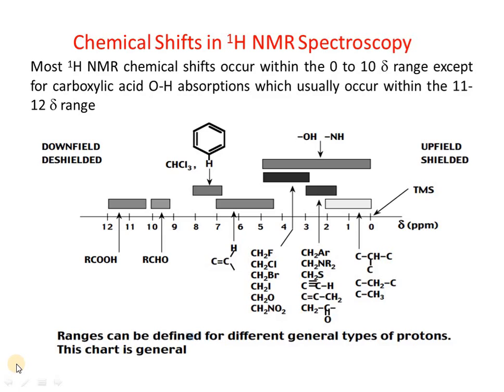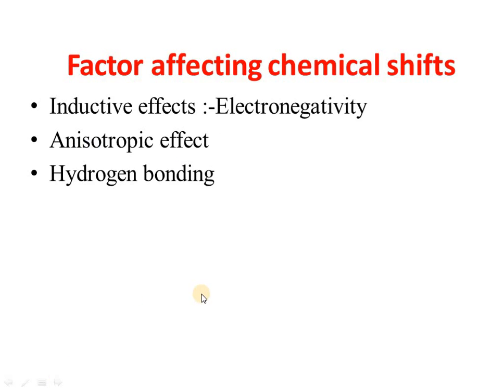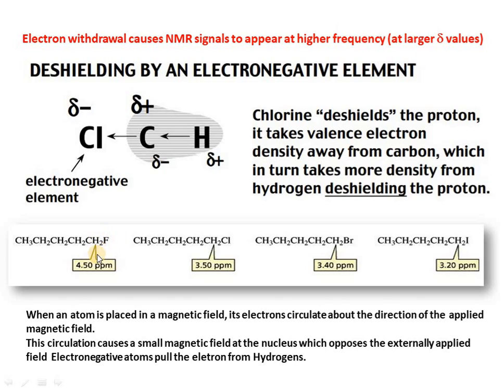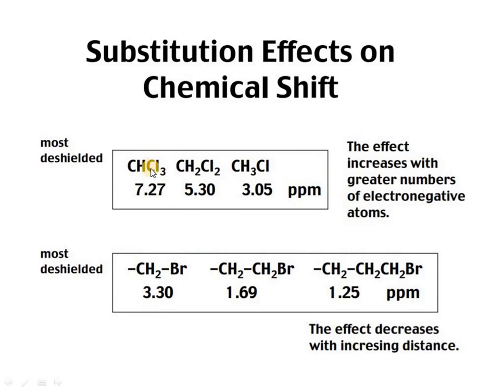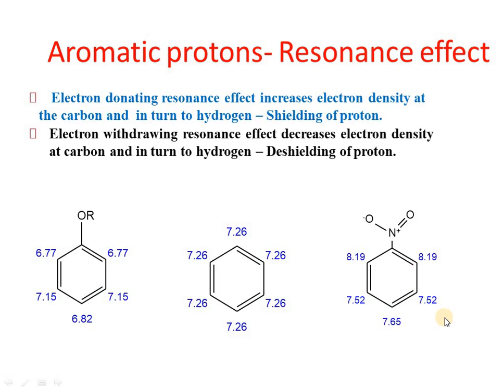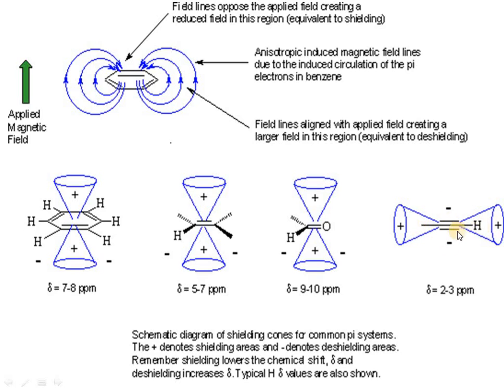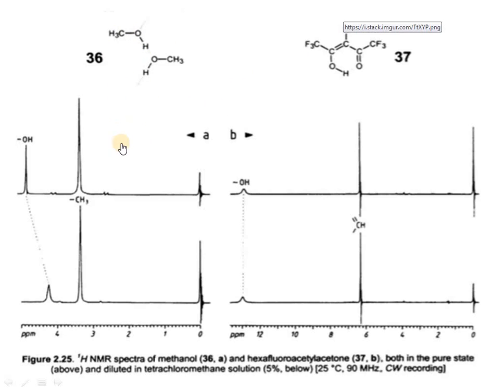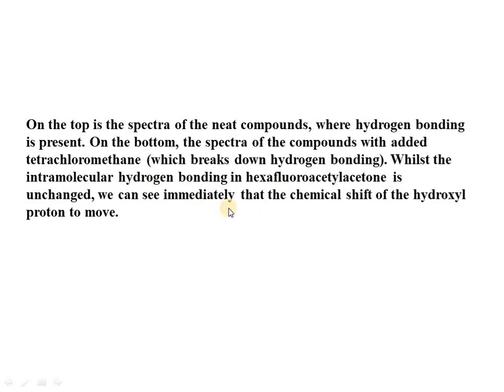BSc-3/Lec-6/Chemistry/NMR Spectroscopy/Factors affecting Chemical shift/Asso. Prof. JASBINDER KAUR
BSc-3/Lec-6/Chemistry/NMR Spectroscopy//Factors affecting Chemical shift/ Associate Professor JASBINDER KAUR /GHG Khalsa College Gurusar Sadhar